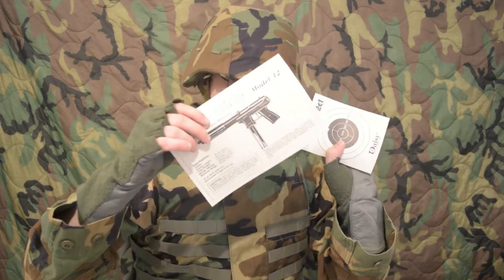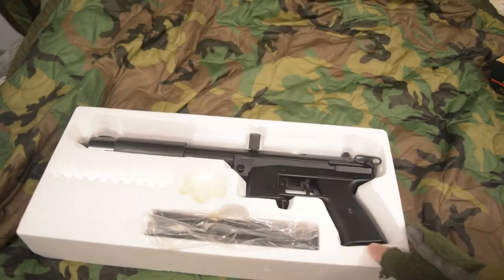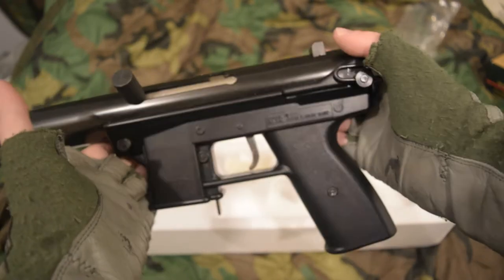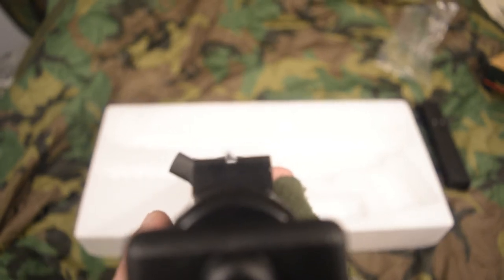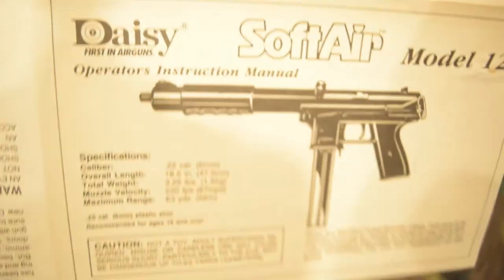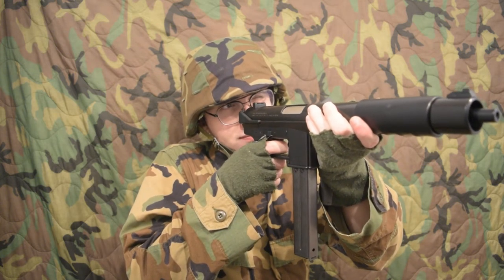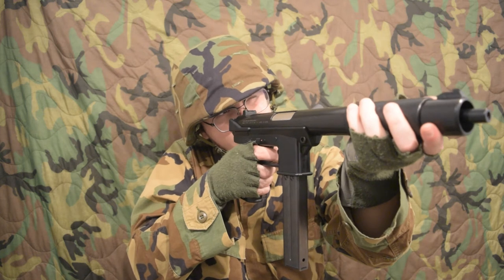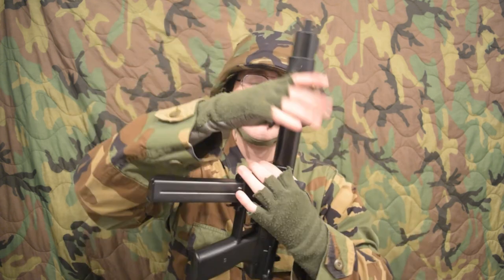80's Daisy Shell-Ejecting Model 12 SoftAir Review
There is no range or accuracy test in this video. It does not have a hop-up, and it can only do around 200 fps. Fill in the blanks.

This is the Daisy Model 12 SoftAir, made in Japan by Maruzen, sometime in the 80's. Features shell-ejecting action. Modeled (roughly) after the Interdynamic/Intratec KG-9.

EDIT: The entire upper receiver, excluding the pump, and the outer barrel, are made of STEEL! Incredible!

No range, or accuracy test in this video, sorry. However, considering that I struggled to hit a 6" target from 45 ft away, on a bench, I would say that up to 70 ft would be the effective range using .12 g ammo.

Within the close-up section one can find the intricate details such as UPC code, stock no. and claimed specifications.